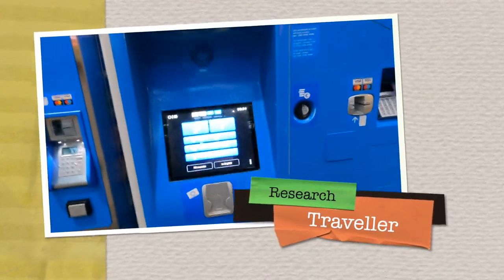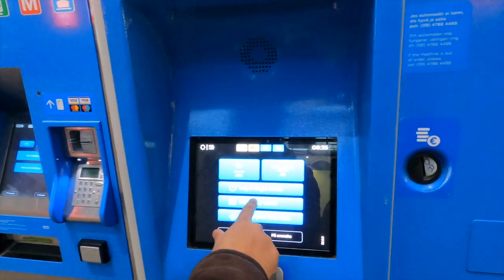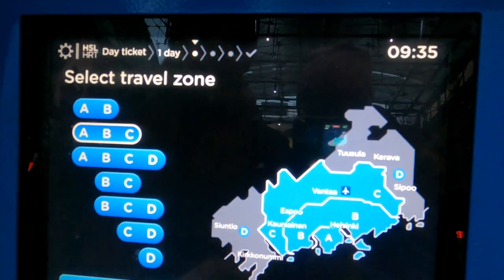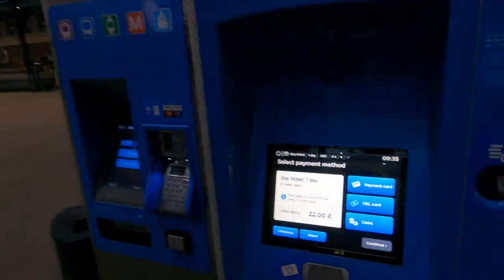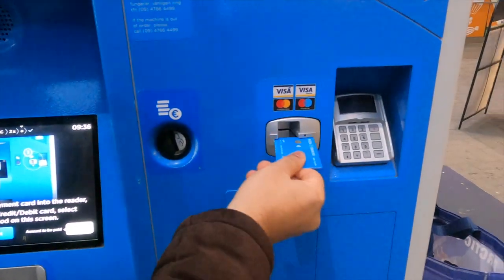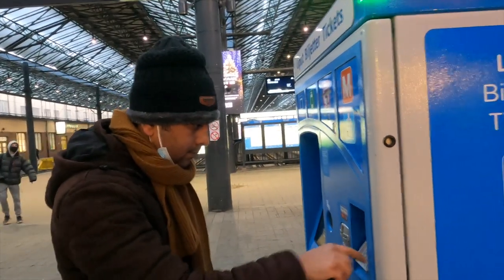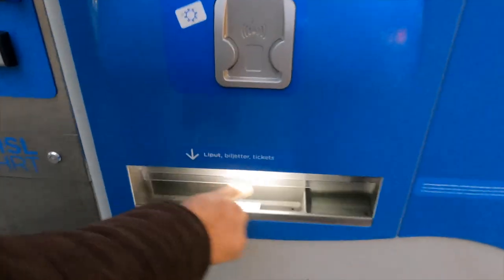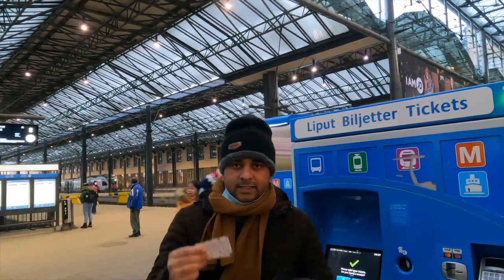How to Buy Day Ticket Helsinki - Public Transport in Helsinki Finland | Step-by-Step Guide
We'll see in this video, How To Buy Day Ticket Helsinki, Day tickets can be purchased using the HSL mobile app or from HSL ticket machines and sales points in Helsinki Central Station. Other sales points include R-kiosks and many shops. One-day tickets (24 hours) can be purchased also from HSL ticket machines; these tickets are printed out and valid immediately upon payment.